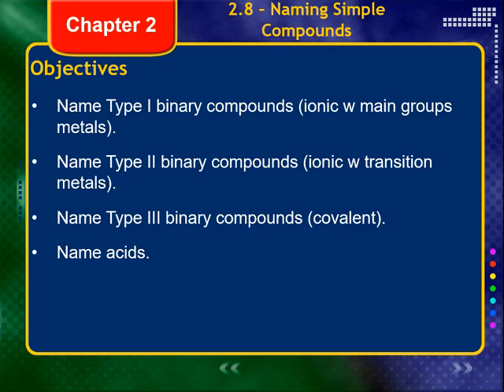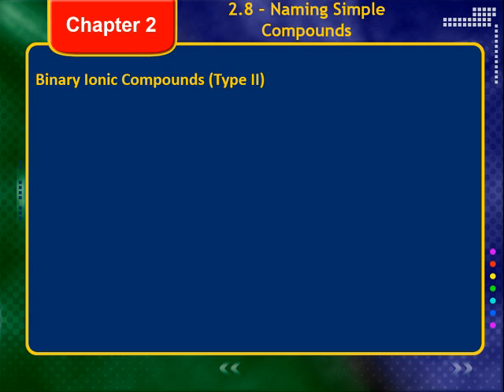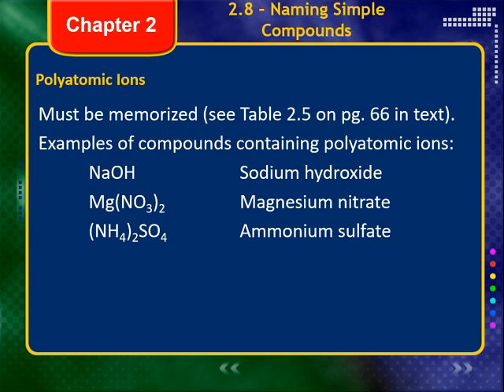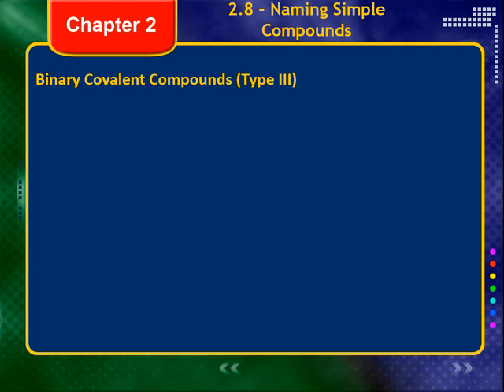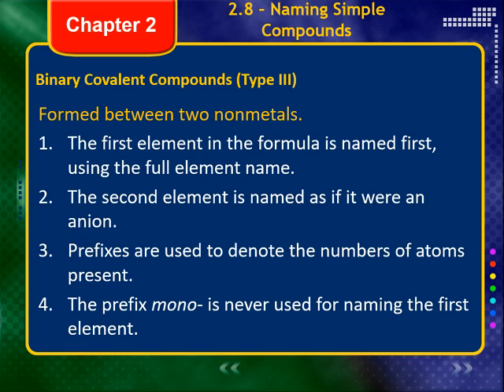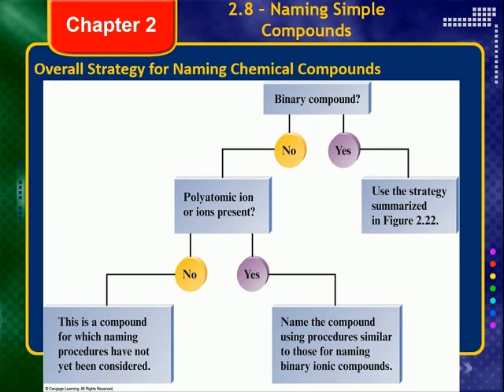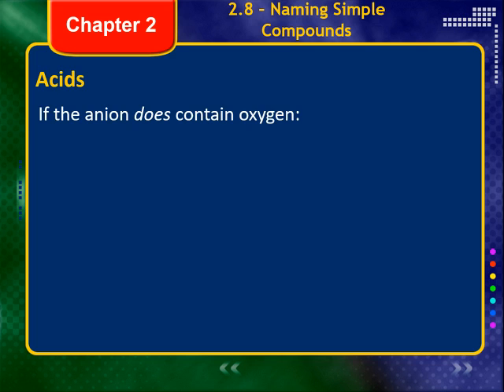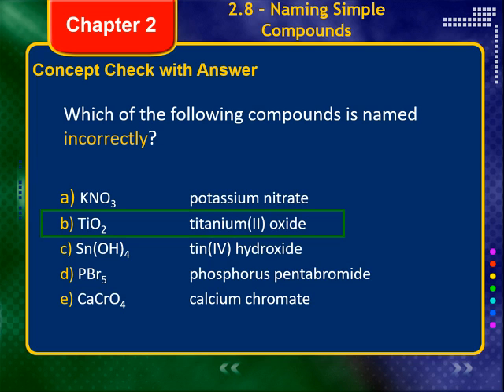AP Chem Ch 02.08 Video Lecture